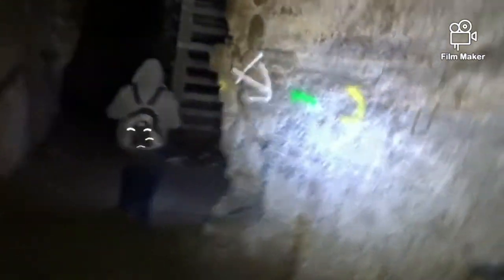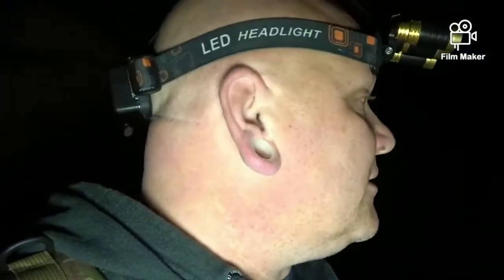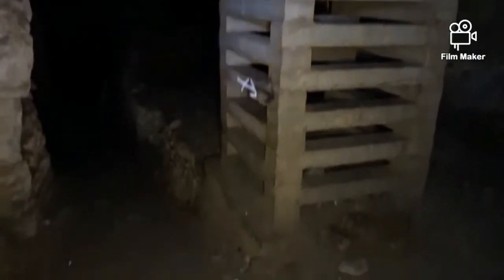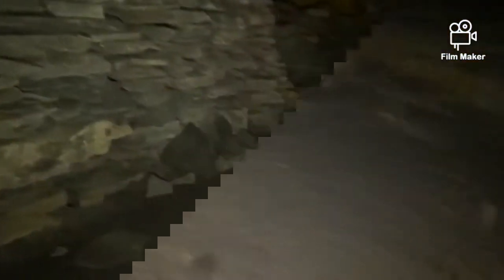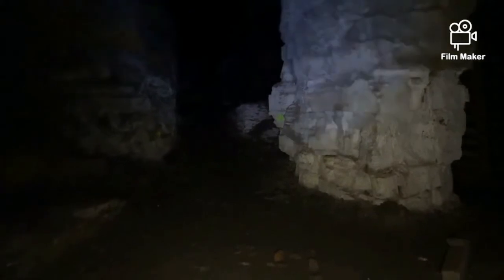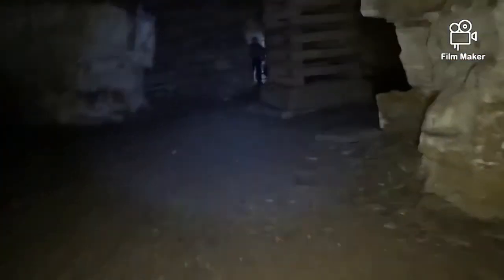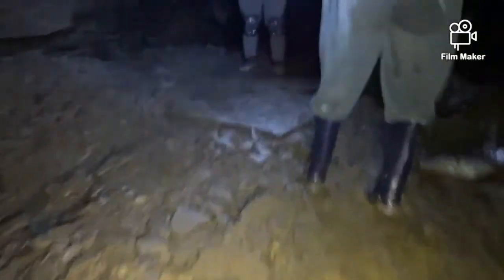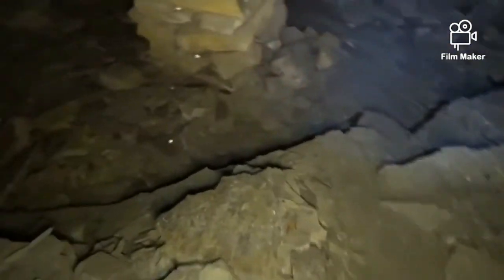The Dragons Eye 700ft Below | Lancashire Mines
Crisp Delf Mine is a sandstone mine near Skelmersdale, and one of the finest underground structures I've visited for a long while. The caverns are enormous, the video just don't do it justice and go on for what seem like hundreds of yards into other caverns. There's even an underground stream with cold clear pools.
Check out the links below guys the guy who lent me his footage and my wife's.

Check out my wife's channel also if you support me please support hers as this is a joint channel,

If you want to donate to help towards equipment and locstions